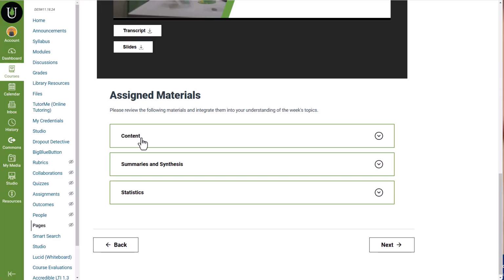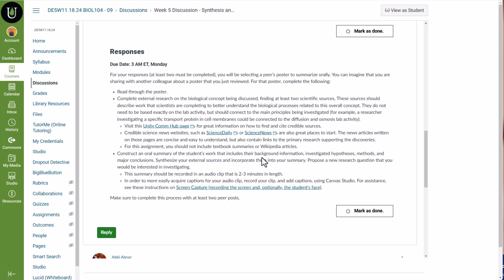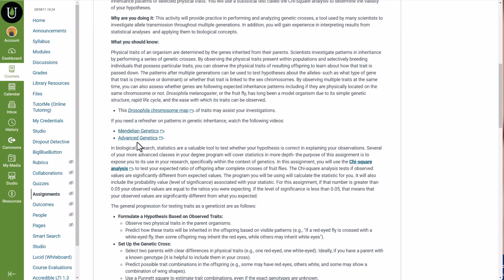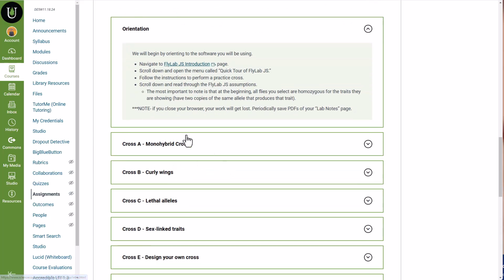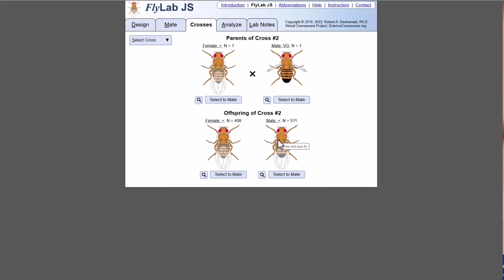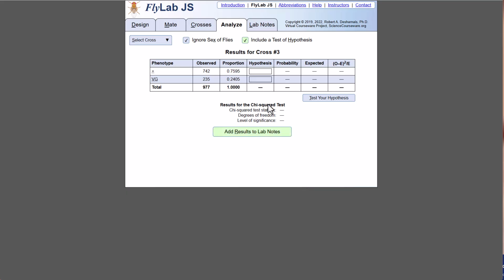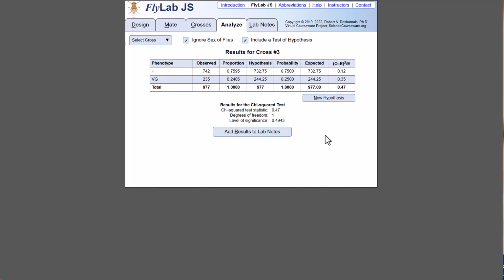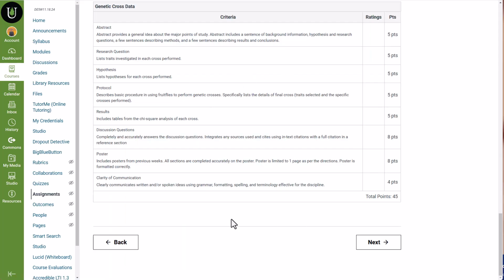BIOL 104 NEW INSTRUCT MOD 5